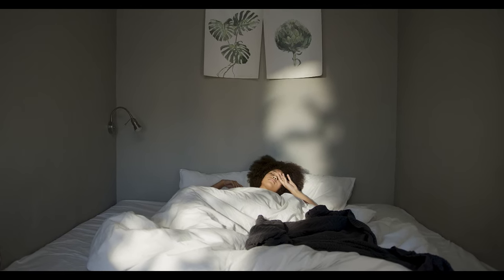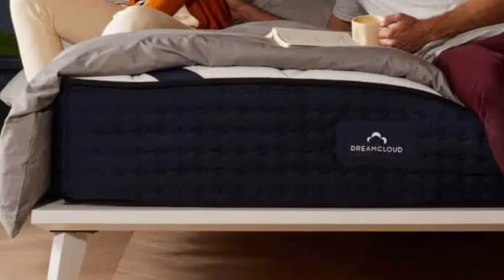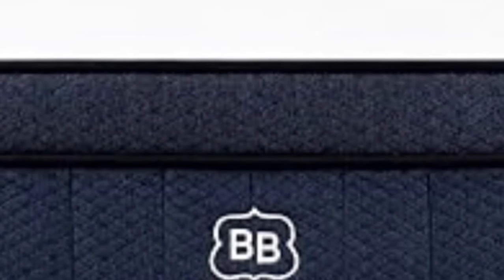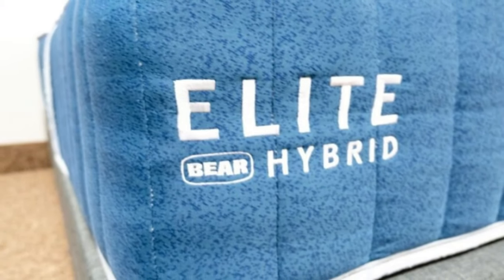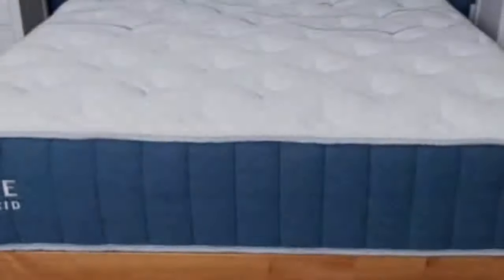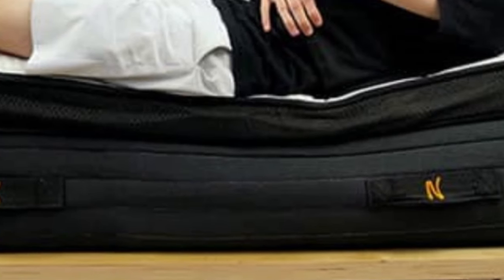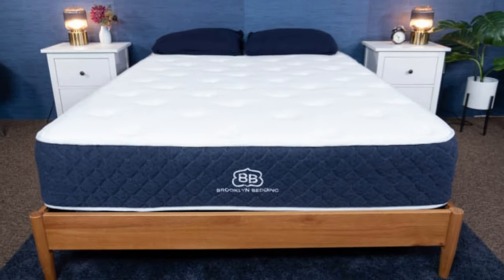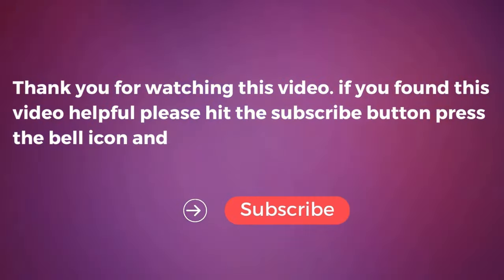Top 5 Best Mattress for Mattress for Back Sleepers Reviews in 2024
In this video we will show Top 5 Best Mattress for Mattress for Back Sleepers Reviews, DreamCloud Premier Mattress, Nolah Evolution Hybrid Mattress, Bear Elite Hybrid Mattress, Brooklyn Bedding Plank Firm Luxe Mattress, Brooklyn Bedding Aurora Luxe Mattress

👉 Best 5 Mattress for Back Sleepers Lists:

1) DreamCloud Premier Mattress

2) Brooklyn Bedding Plank Firm Luxe Mattress

3) Bear Elite Hybrid Mattress

4) Nolah Evolution 15 Mattress

5) Brooklyn Bedding Aurora Luxe Mattress

In this video we'll be comparing the 5 Best Mattress for Back Sleepers that are designed for different kinds of users. We will take into account performance features and price so you can decide which is best for you. All the products on our list were selected based on their own inherent strengths and features.

We'll be comparing the DreamCloud Premier Mattress, Nolah Evolution Hybrid Mattress, Bear Elite Hybrid Mattress, Brooklyn Bedding Plank Firm Luxe Mattress, Brooklyn Bedding Aurora Luxe Mattress; which are all great options if you're in the market for a best mattress.

0:00 - Intro
0:29 - DreamCloud Premier Mattress
2:20 - Brooklyn Bedding Plank Firm Luxe Mattress
4:08 - Bear Elite Hybrid Mattress
6:48 - Nolah Evolution 15 Mattress
8:54 - Brooklyn Bedding Aurora Luxe Mattress